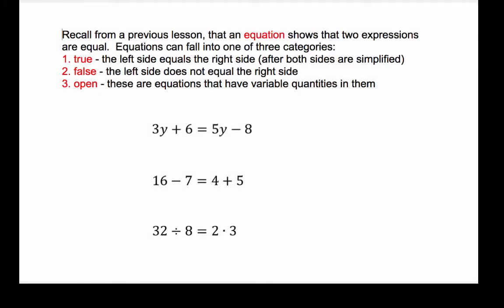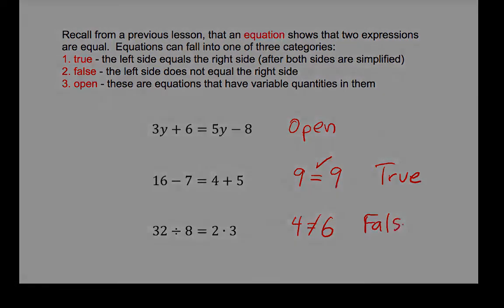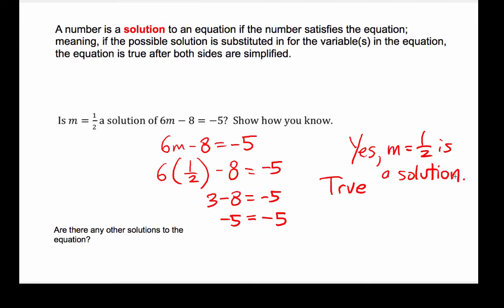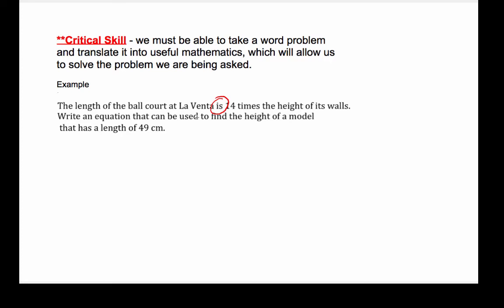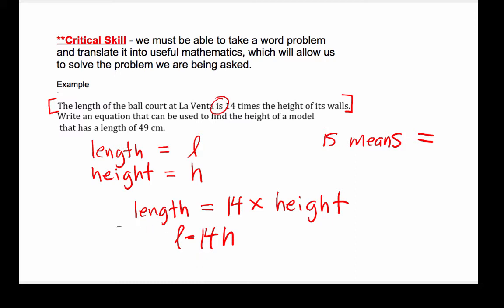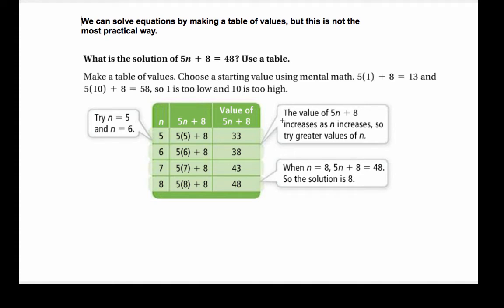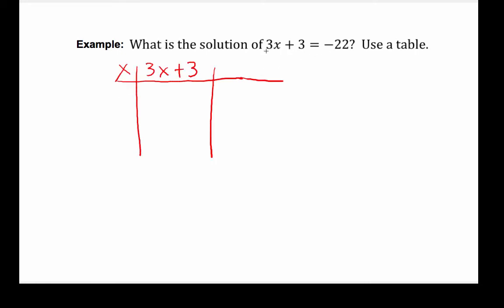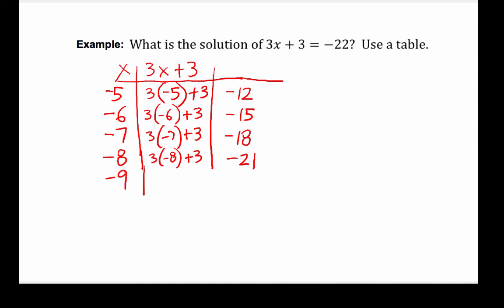A1U1 Lesson 7 - Introduction to Equations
An Introduction to Equations